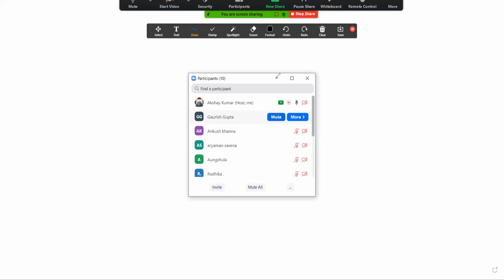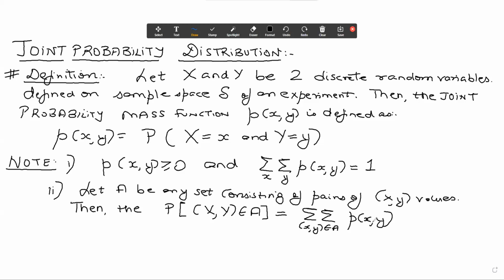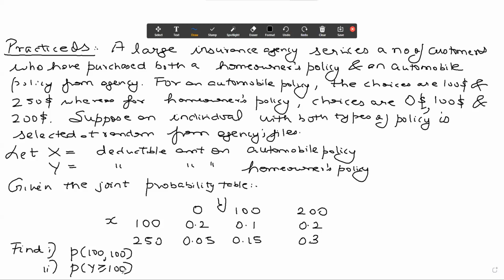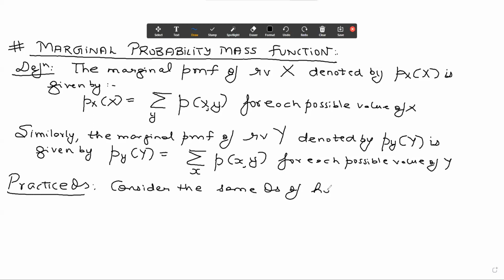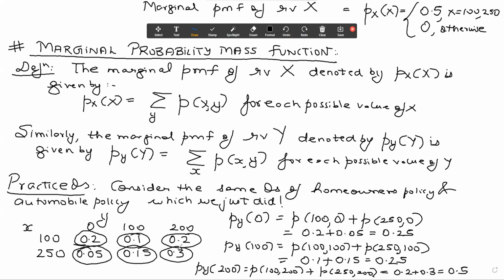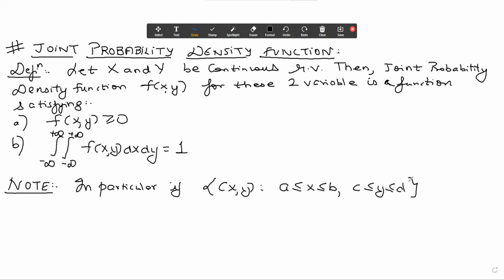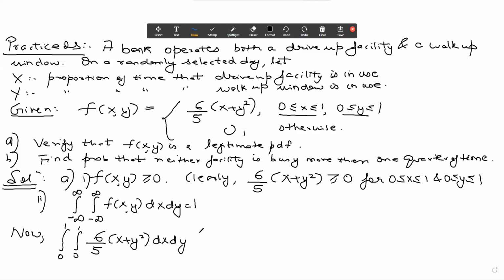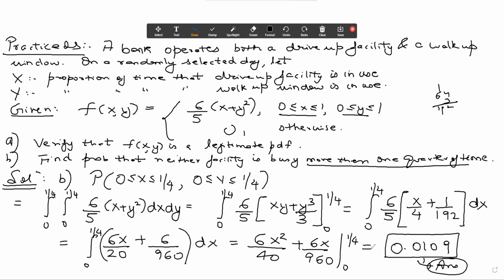Statistical Methods for Economics, Joint Probability Distributions-1 demo by Asst Prof Akshay Kumaar